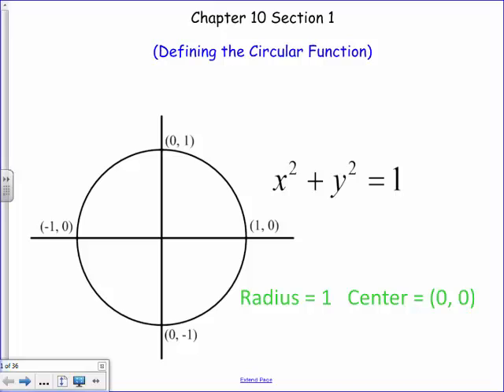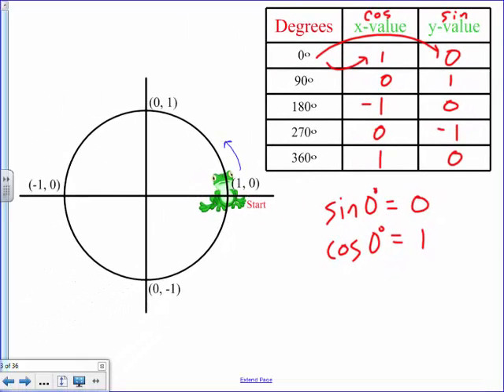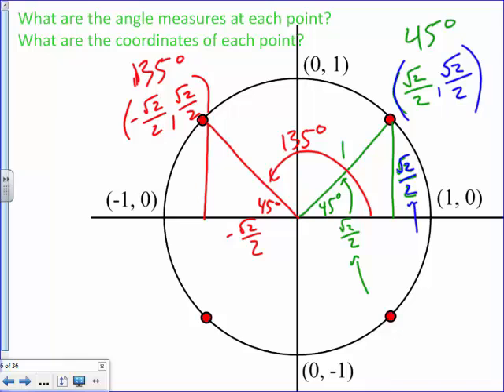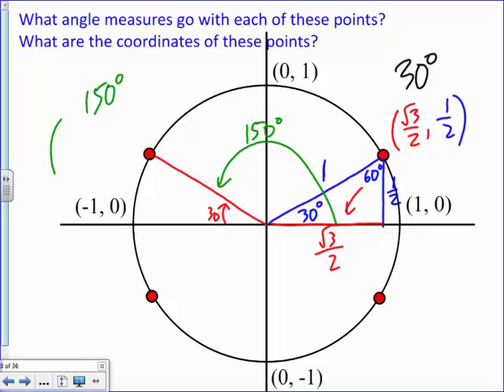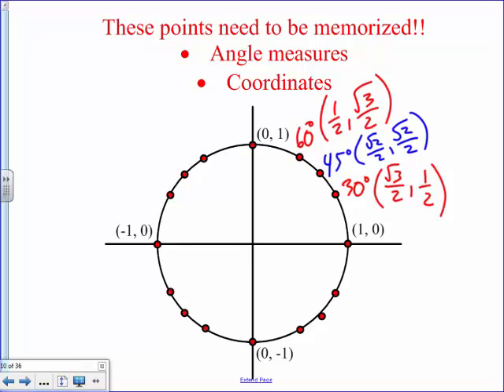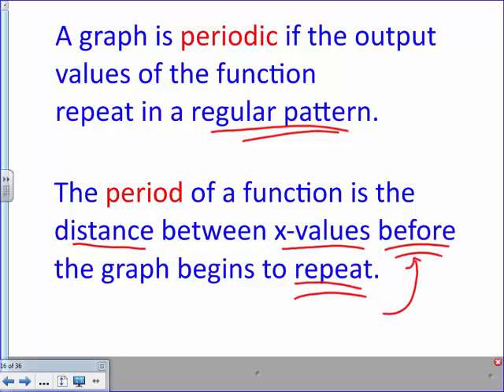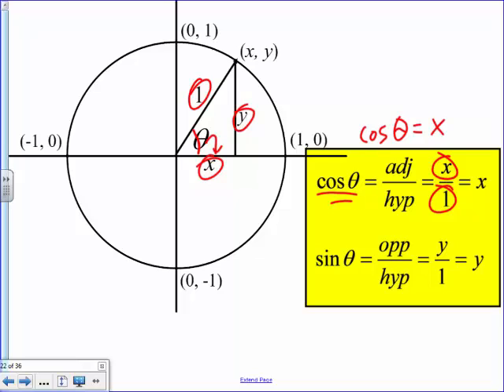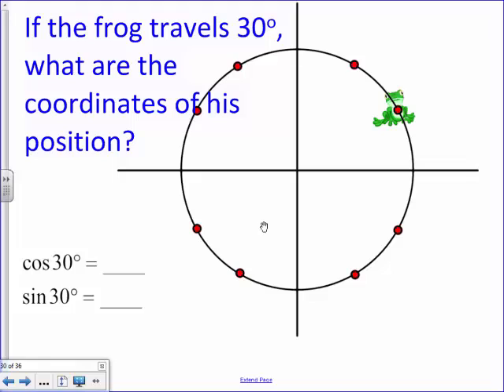Algebra II - Defining the Circular Function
Algebra II lesson over Defining the Circular Function using the Unit Circle